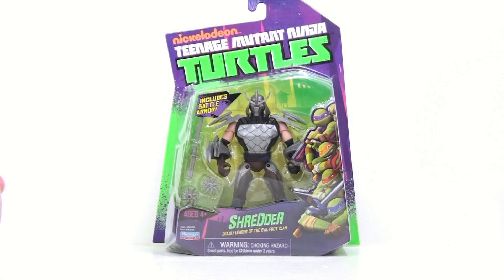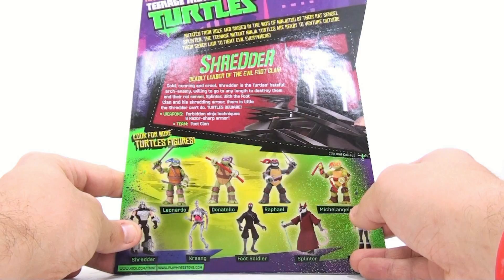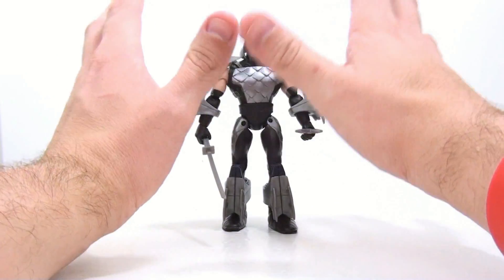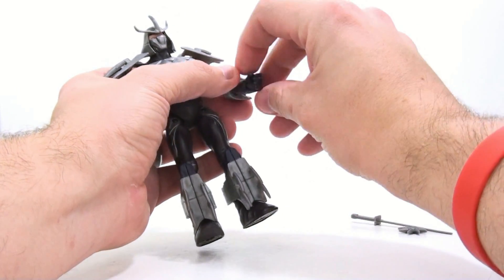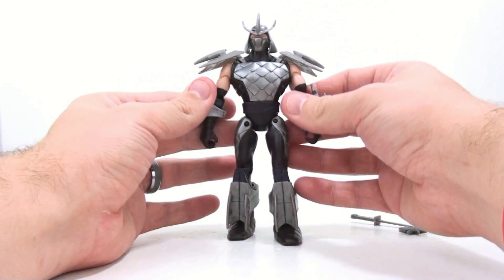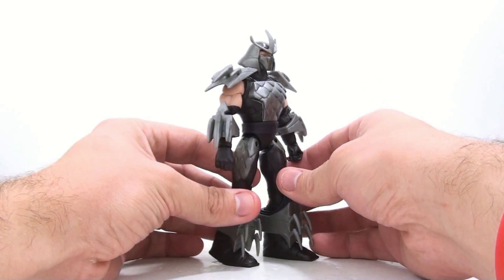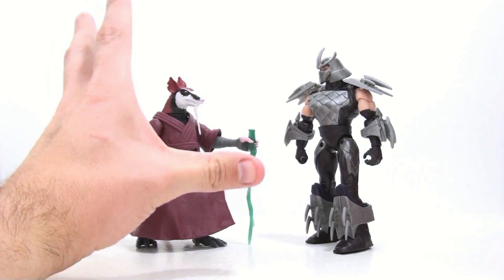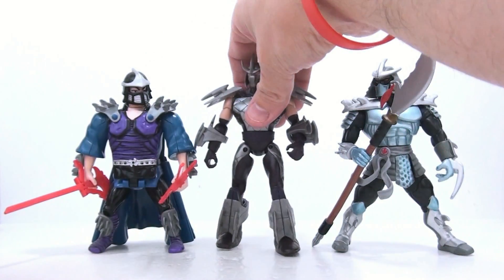Video Review of the 2012 Teenage Mutant Ninja Turtles: Shredder